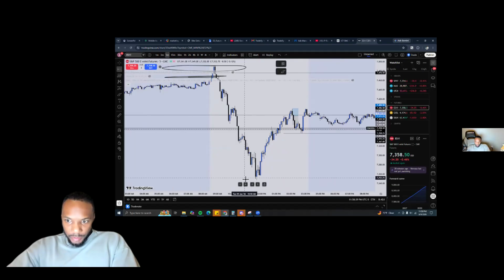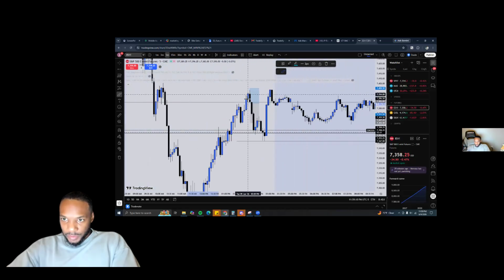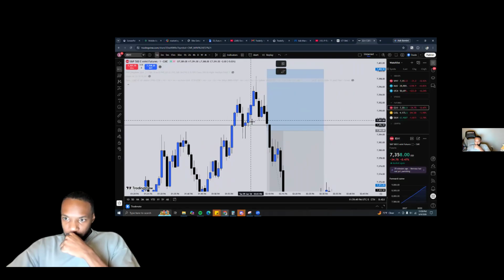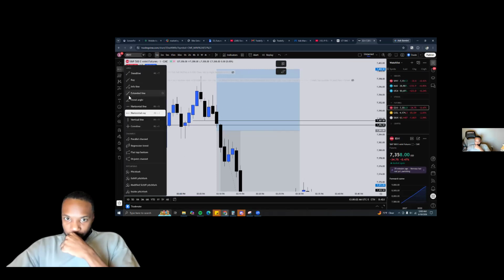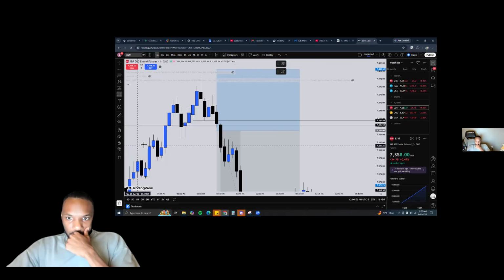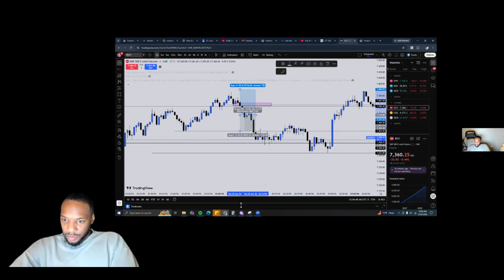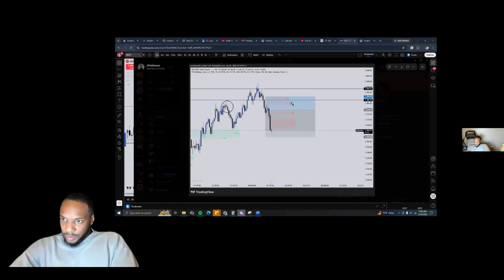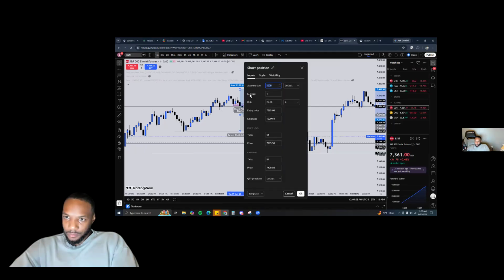Passing 50k Tradify Evaluation Breakdown Episode 3